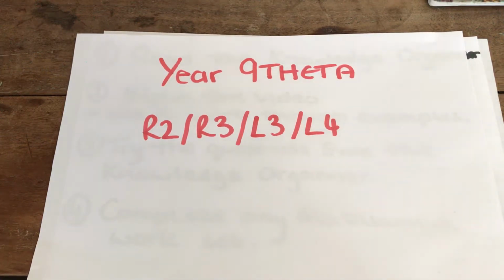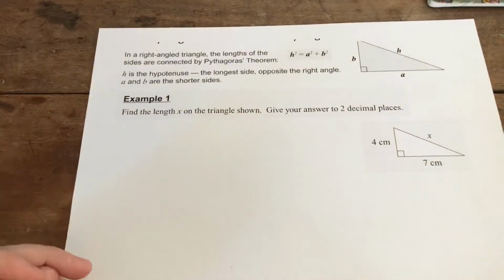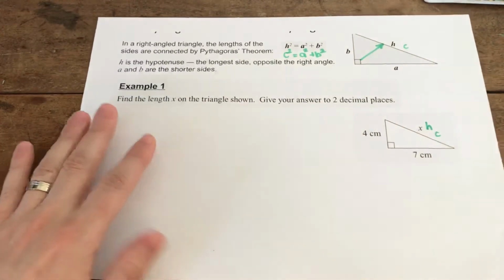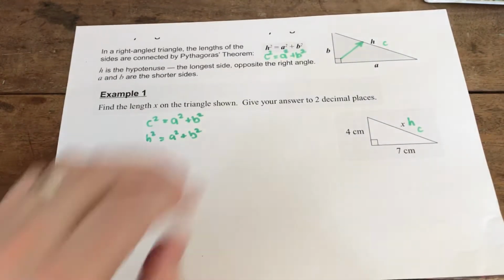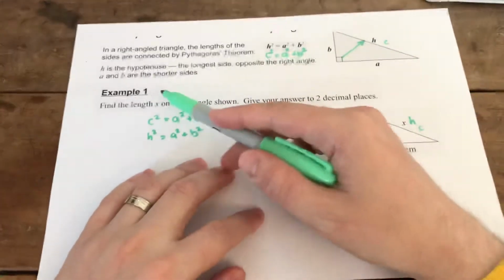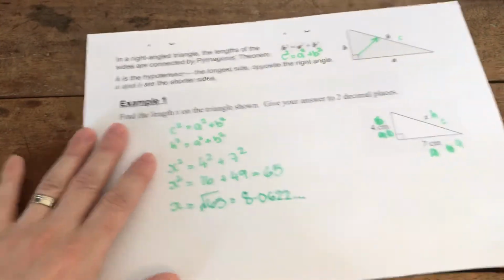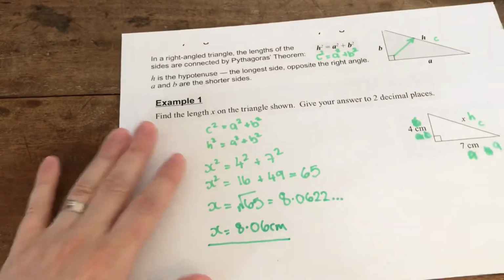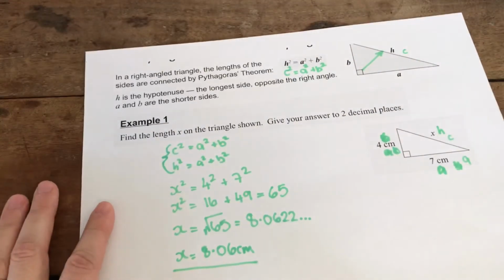Year 9Theta Pythagoras Theorem 1 WC18-5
Tutorial for Knowledge Organiser for Year 9 classes R2/R3/L3/L4